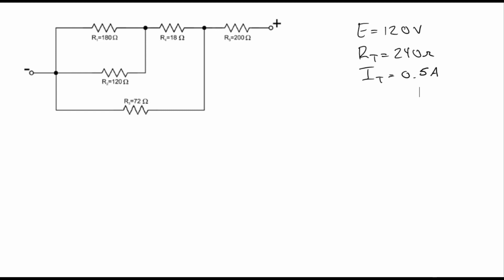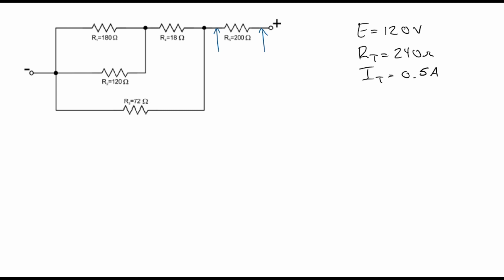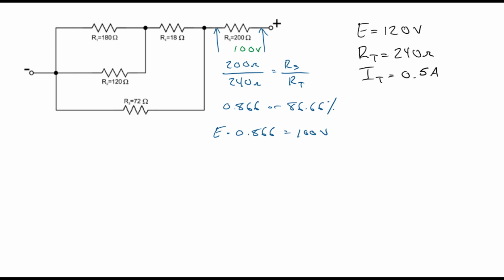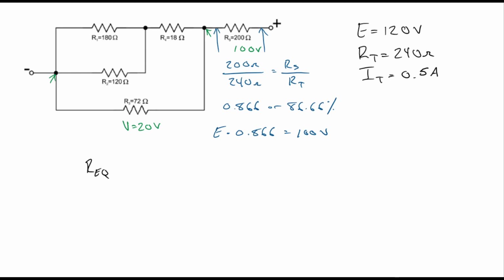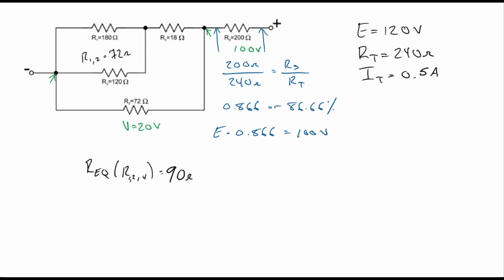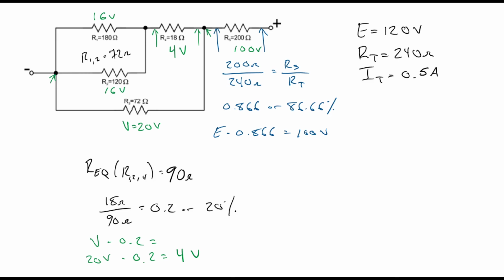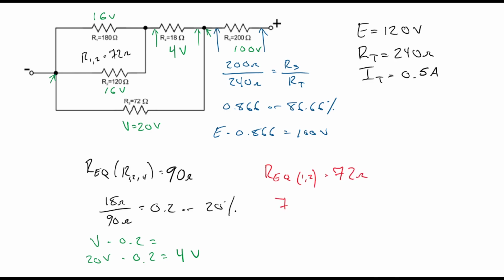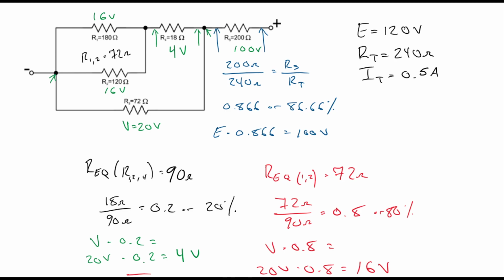Series Parallel KVL